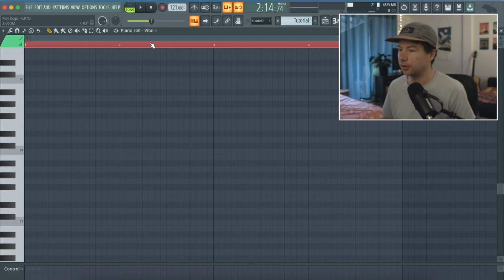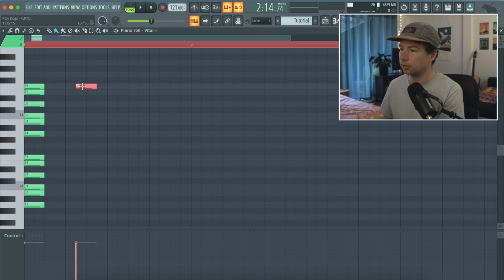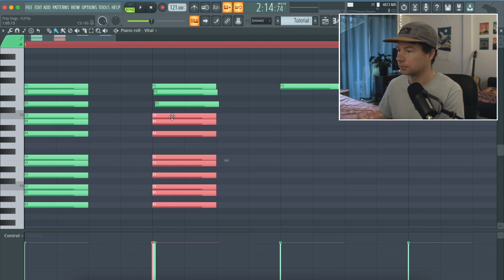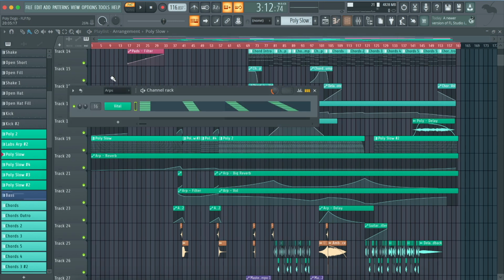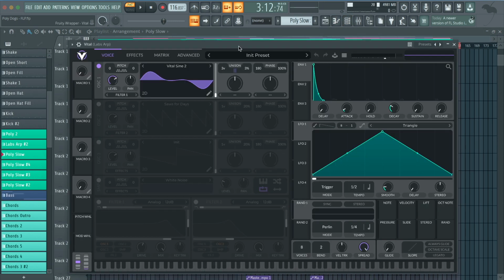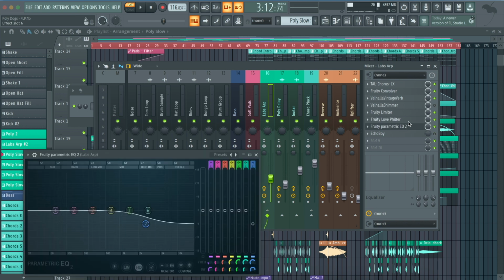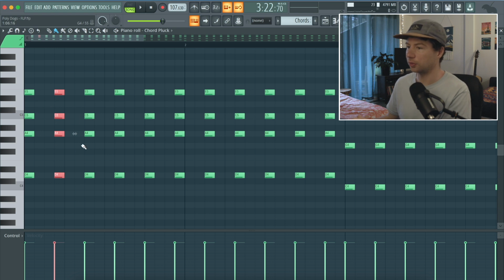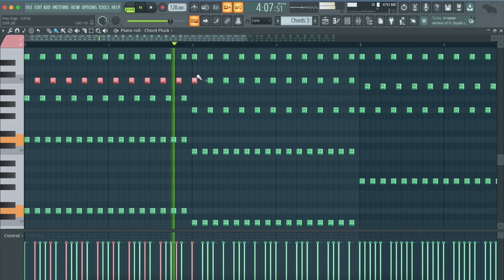How To Program Insane Polyrythms Like: Virtual Riot